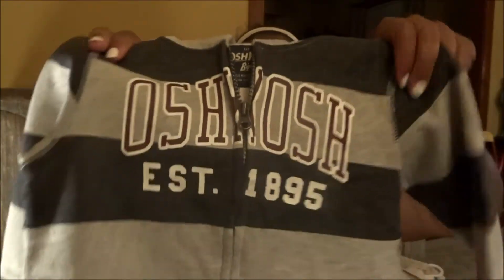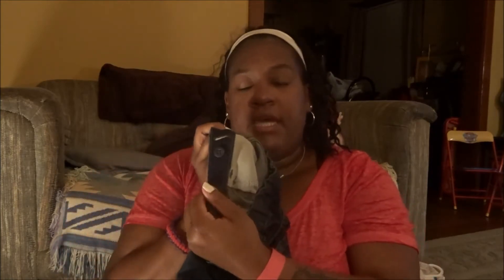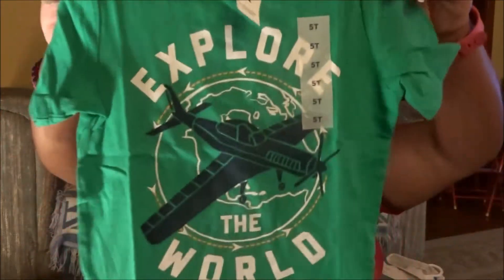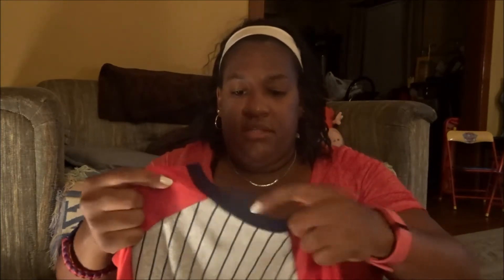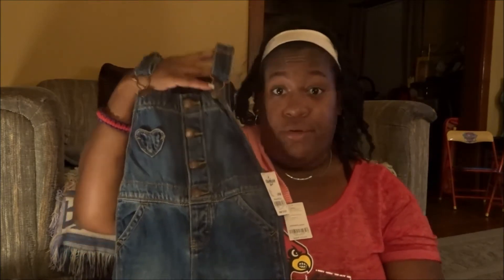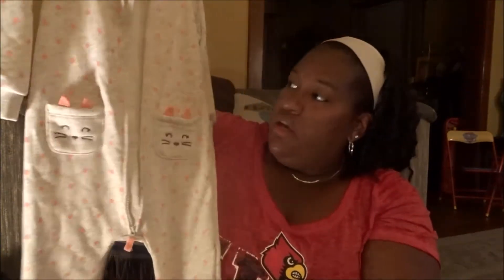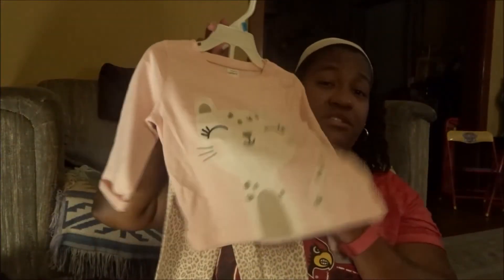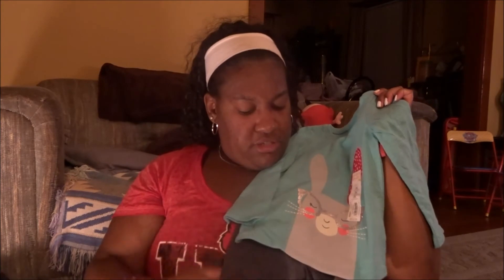FALL/WINTER KIDS CLOTHING HAUL! 👚👖| TODDLER EDITION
Hey friends! Here is the kids fall clothing items that I have purchased for them so far! =)

*!!!/\S O C I A L  S I T E S/\!!!* [KEEP UP TO DATE WITH US]

F A N M A I L?! [SEND ANYTHING YOU LIKE!]

Emeri Thompson
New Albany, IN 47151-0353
*/\* VLOGGING CAMERA AND EDITING SOFTWARE */\*
Camera - Sony Cyber-Shot DSC-WX500
Software - Adobe Premiere Elements 15